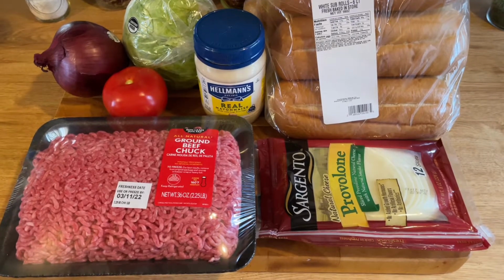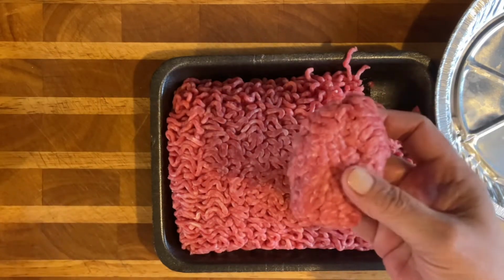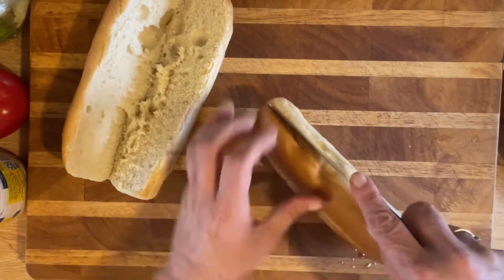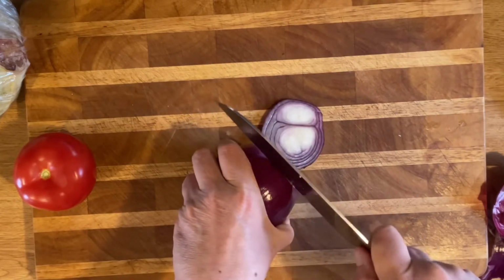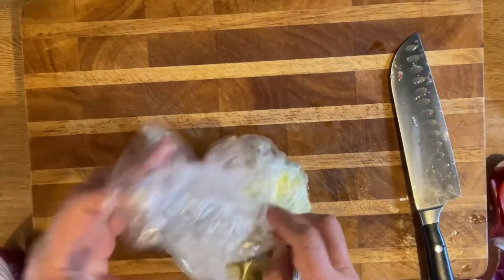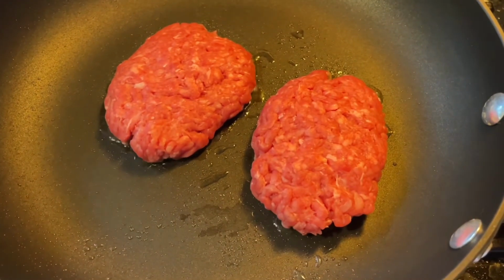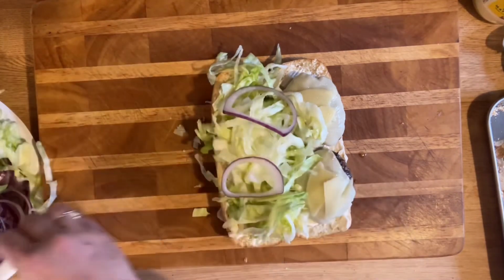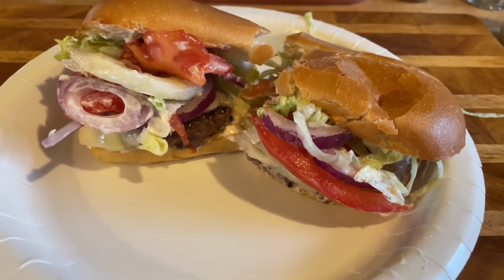MAMA'S CHEESEBURGER SUB! SO GOOD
Hello Everyone!
Thank you for visiting my channel and watching my videos, I enjoy making them for you.

 Welcome new members!

To get free $ 10.00 to start
Use My Code  -  uagkakc

The barking and eating you hear in the videos is my little Chihuahua Justice.  Meet Justice here.